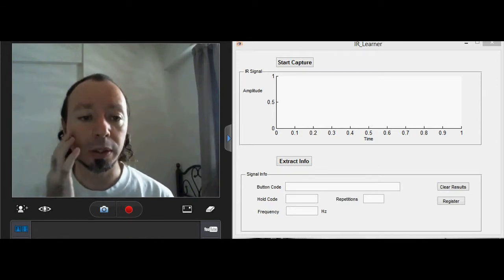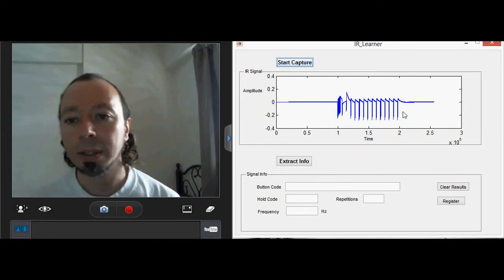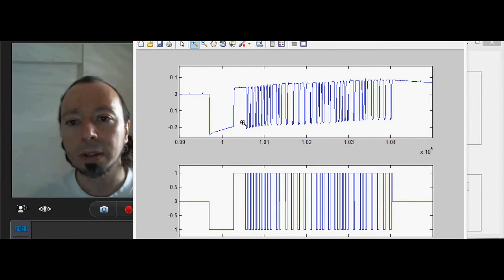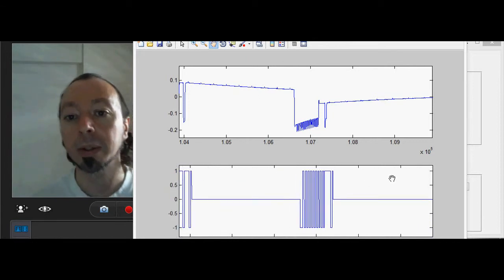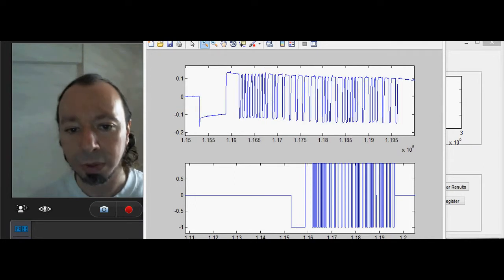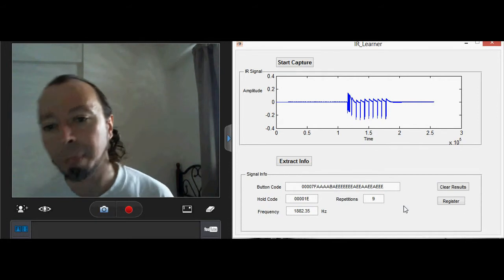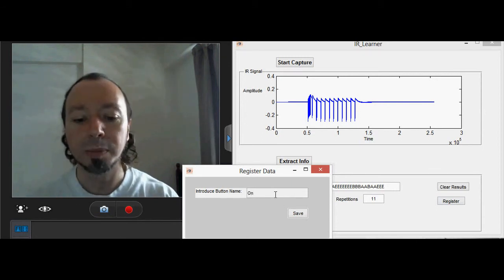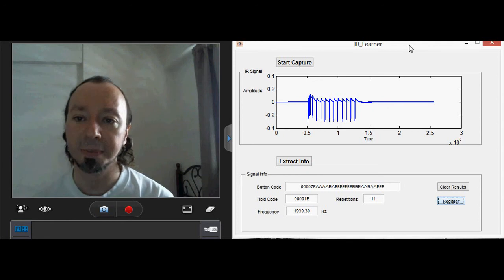IR Learner Software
PC Software that can learn the IR codes generated by a common IR remote transmitter controller. In this software we will make use of the audio input port in the PC to capture the IR Signal.